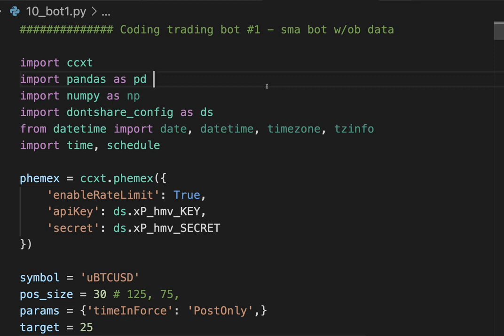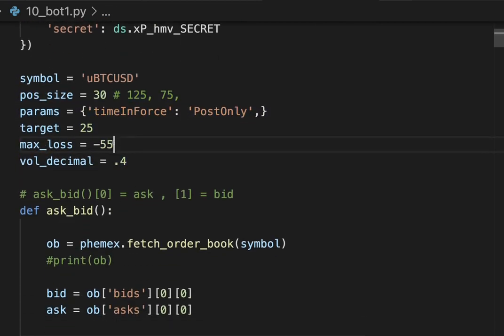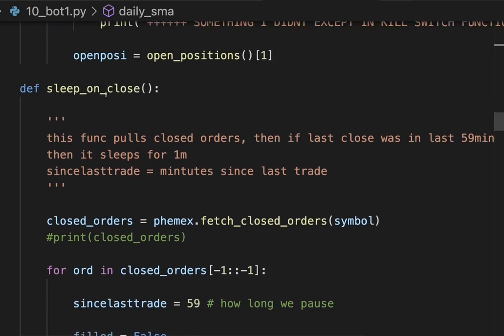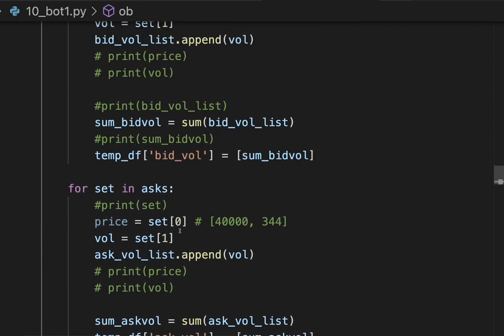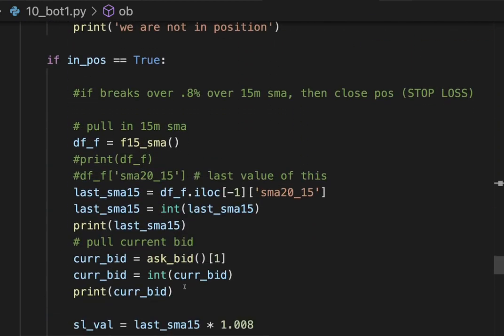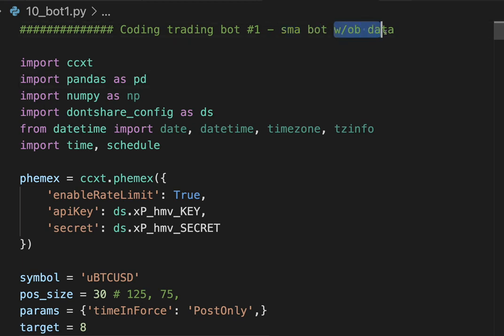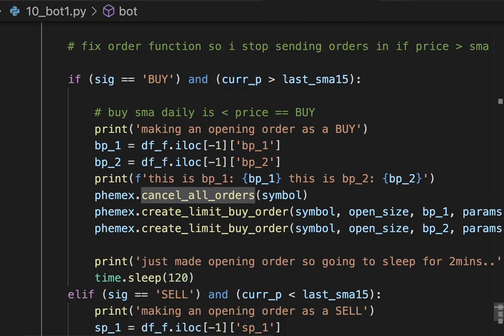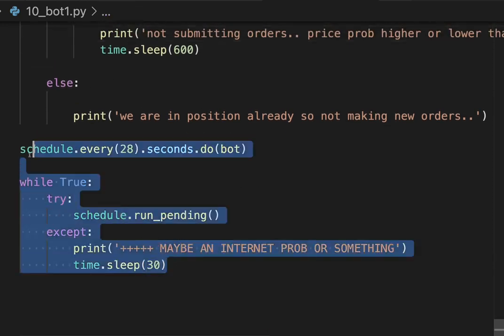Day 10 - Coding Trading Bot #1 SMA ORDER BOOK